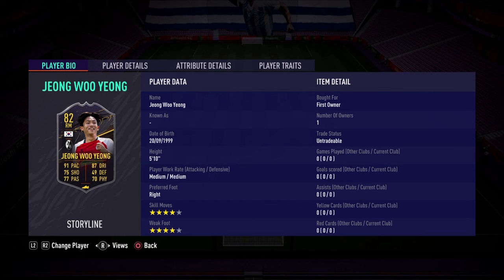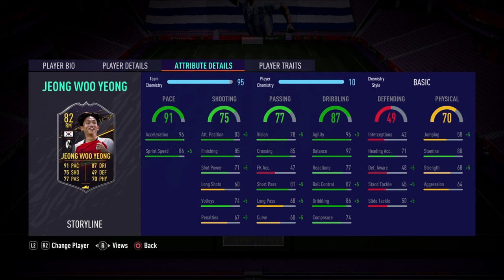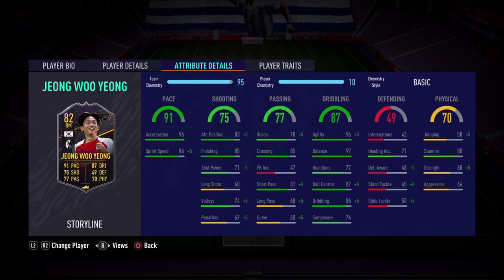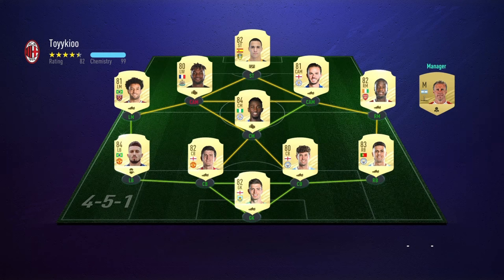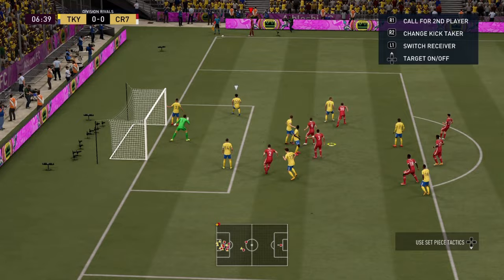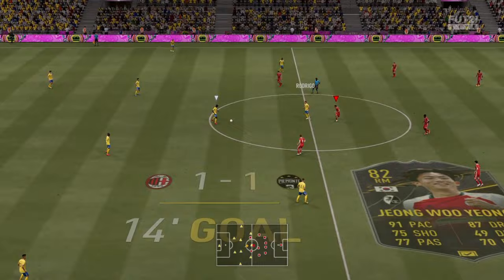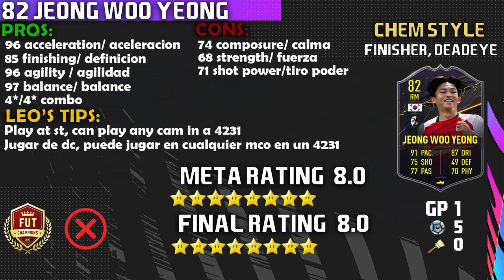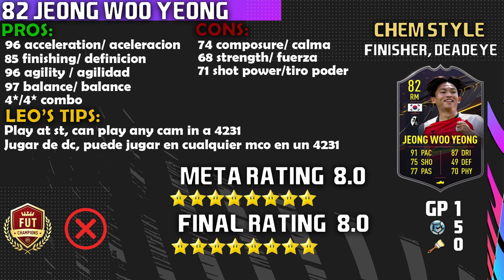HE IS INSANE! 82 STORYLINE JEONG WOO YEONG PLAYER REVIEW! FIFA 21 ULTIMATE TEAM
THIS GUY IS BROKEN! TODAY I REVIEW 82 STORYLINE JEONG WOO YEONG! AND SEE IF THIS IS THE BEST LEVEL 15 CARD!

82 STORYLINE JEONG WOO YEONG FIFA 21